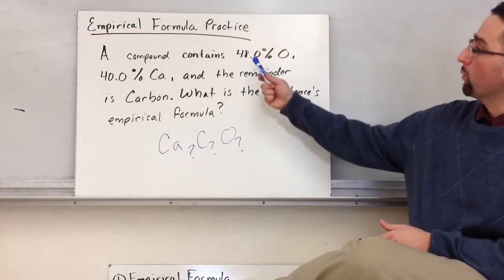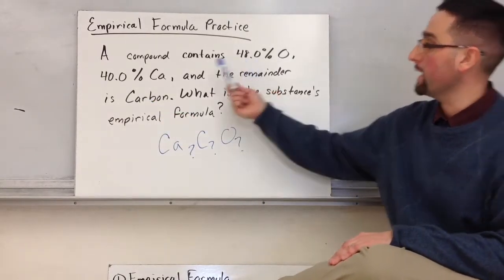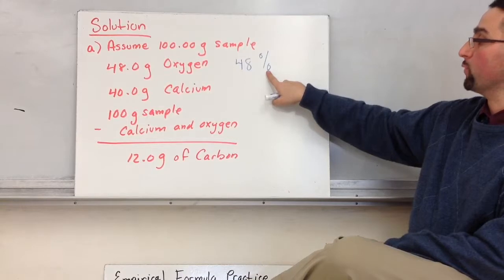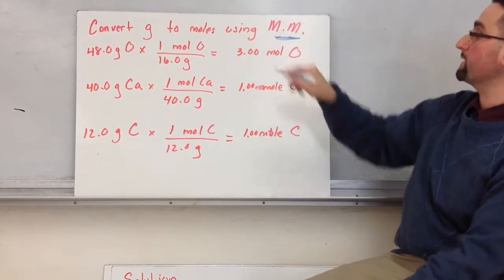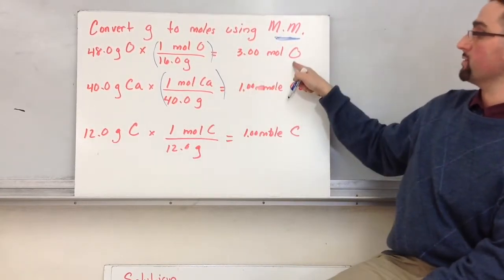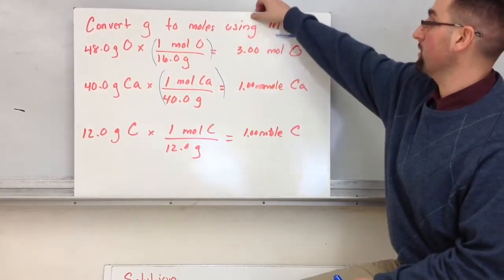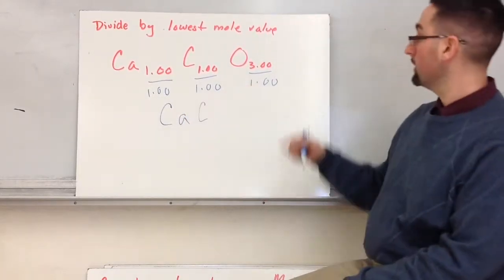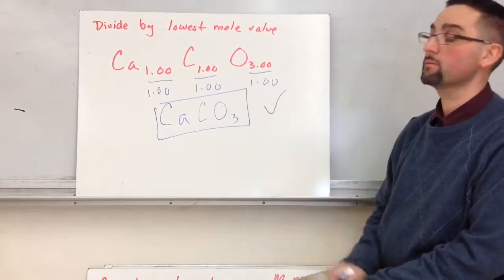Empirical practice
description